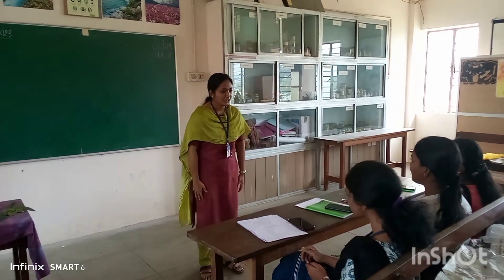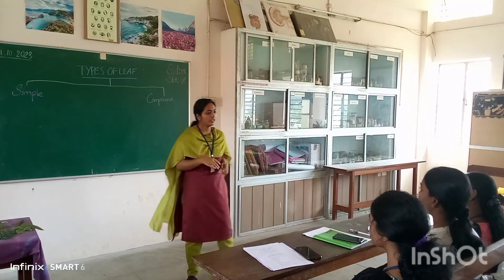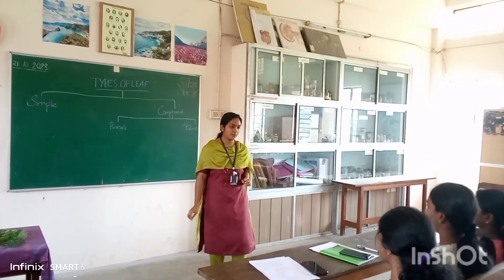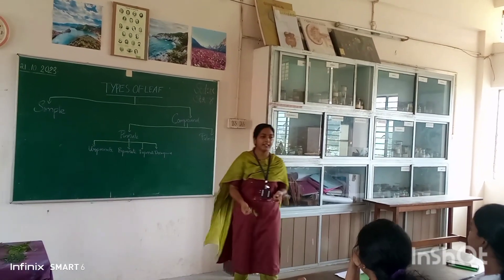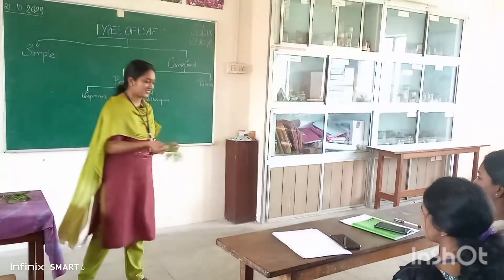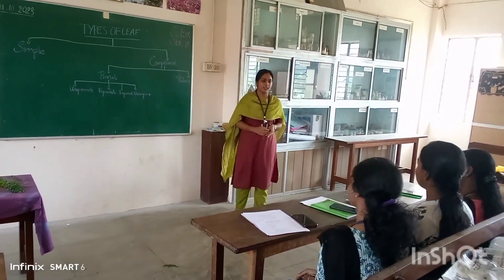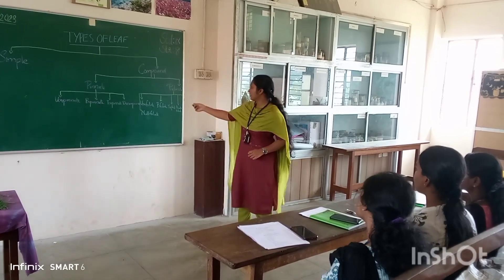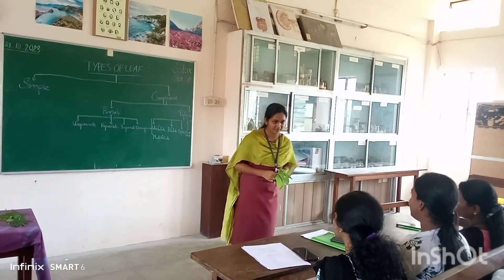Types of leaves|| science for kids|| explanation with examples